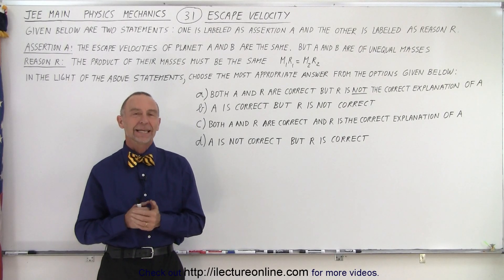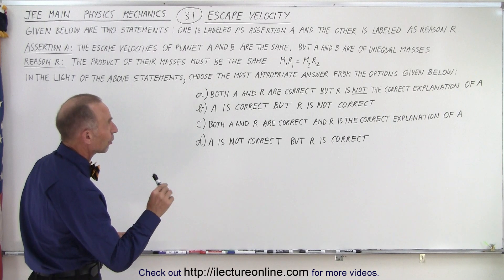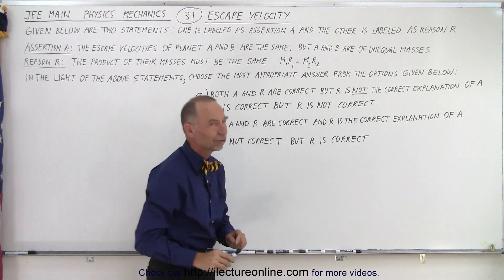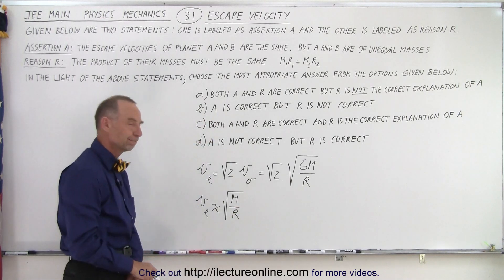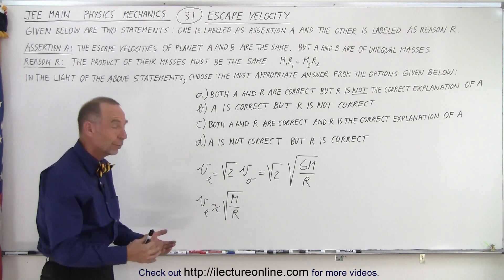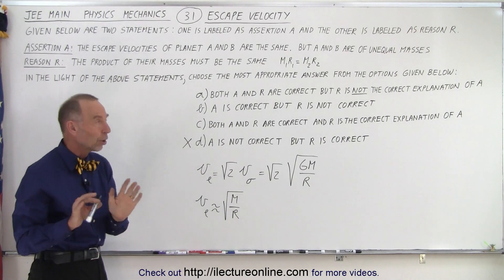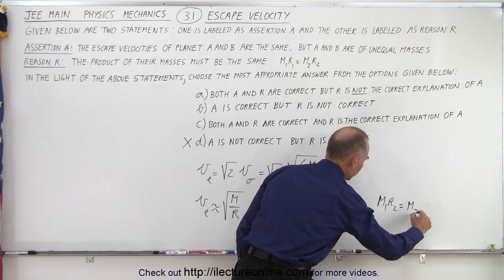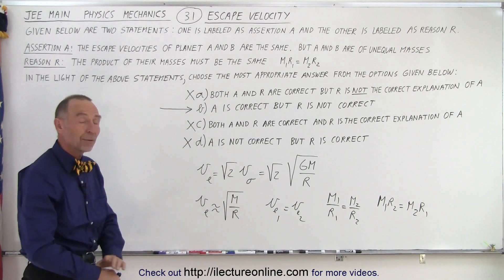JEE Main Physics Mechanics #31 Escape Velocity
Given below are 2 statements: one is labeled as assertion A and the other is labeled as reason R.
Assertion A: The escape velocities of planet A and B are the same. But A and B are of unequal masses.
Reason R: The product of their masses must be the same M1R1=M2R2.
A) Both A and R are correct, but R is not the correct explanation of A
B) A is correct but R is not correct.
C) Both A and R are correct and R is the correct explanation of A.
D) A is not correct, but R is correct.